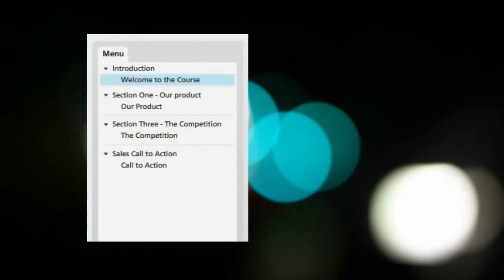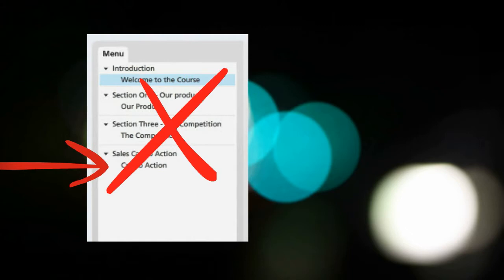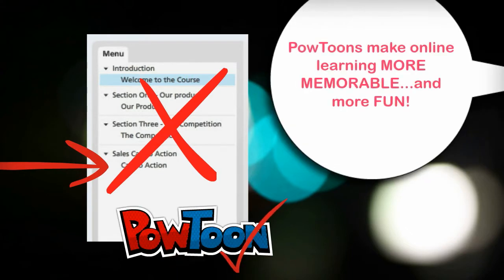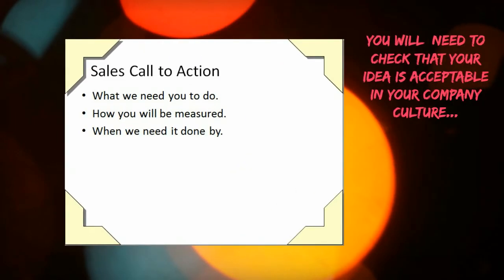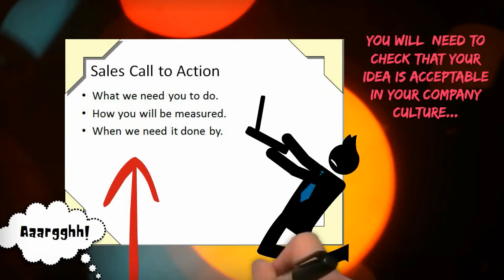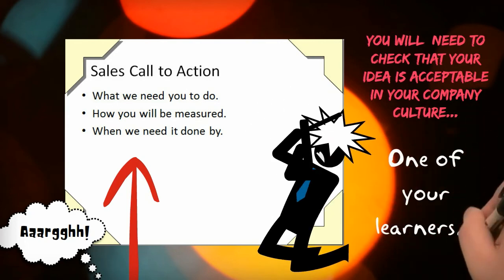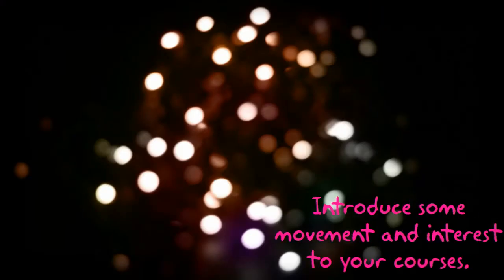How to Use Powtoon in eLearning (Video 2)